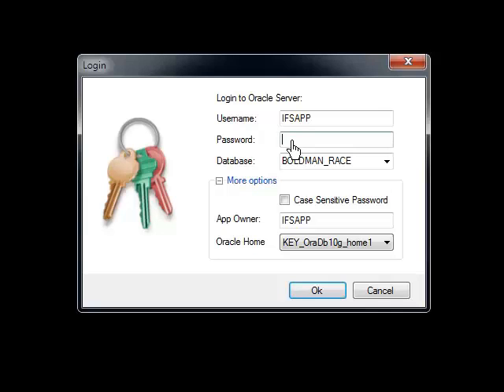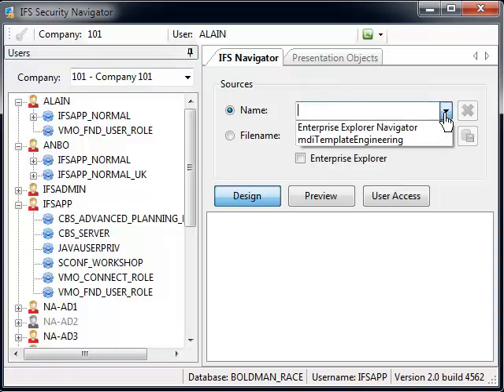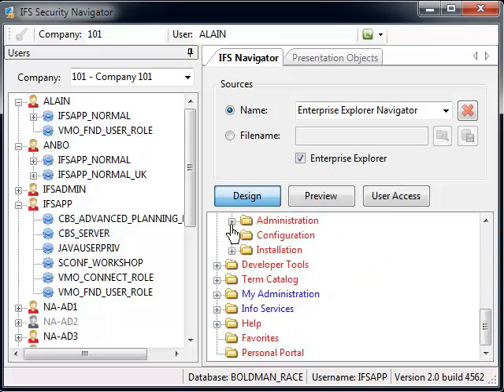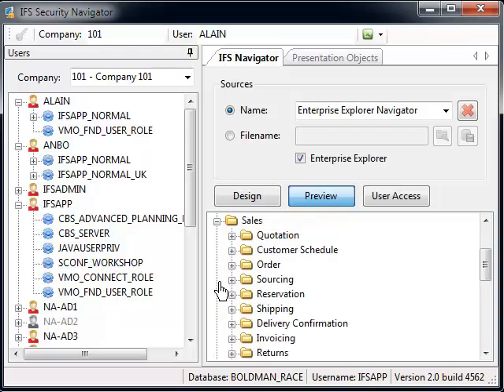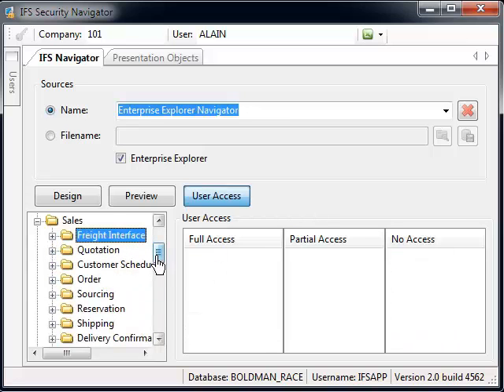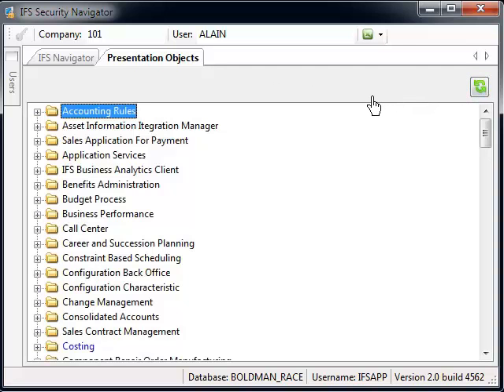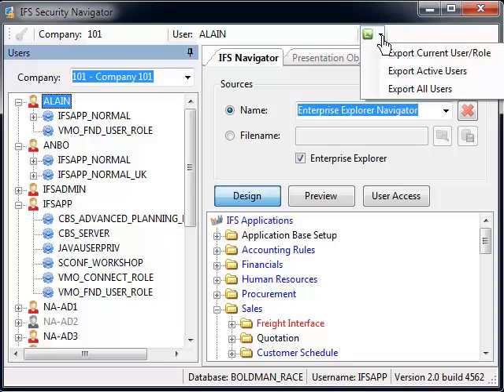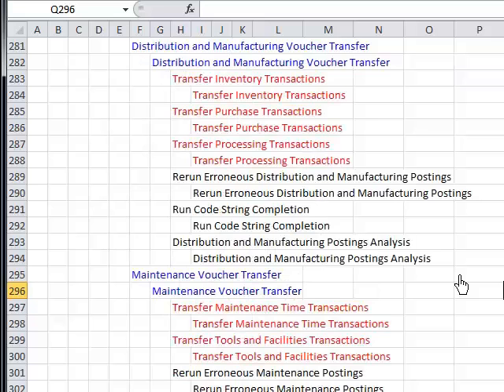IFS Security Navigator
As part of the year end or SOX Compliance audits many auditors request to see IFS Security information, what does one person have access to, or which users have access to a particular part of the software. While this information is available in the IFS Solution Manager it requires some technical knowledge and you must go several places in the application to find all this information.

Nayo developed this enhancement to present existing IFS security data that is difficult to visualize in an easy to understand format. With this enhancement to IFS we have been able to provide the customer with the ability to give their auditors the information they need in a fast, secure, and easy to understand format along with export options.

Nayo Technologies has been working with IFS customers since 2006 and is headquartered in Houston, Texas.  Nayo specializes in solid functional knowledge backed up with experienced technical services that enable companies to stabilize and maximize their enterprise application investments.   Nayo has many products including several mobile Apps which along with implementation and process improvement consulting services within IFS.  One of our objectives is "Knowledge Transfer" to help customers become the expert.